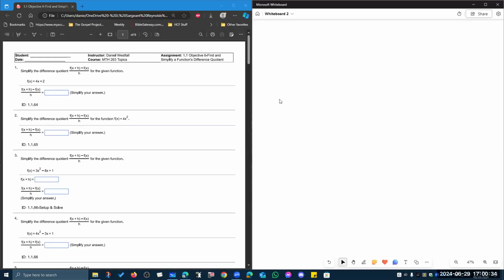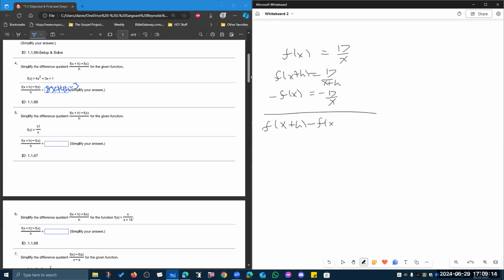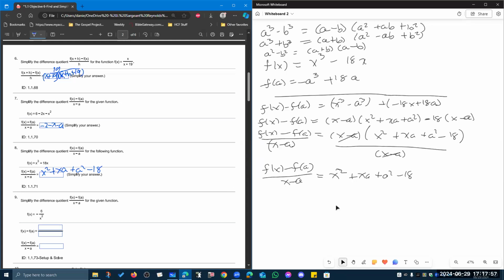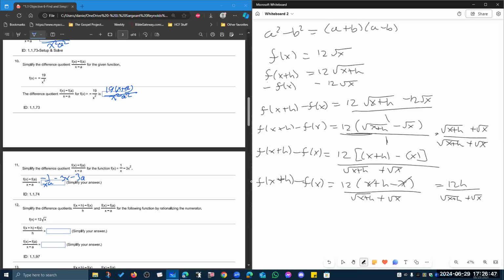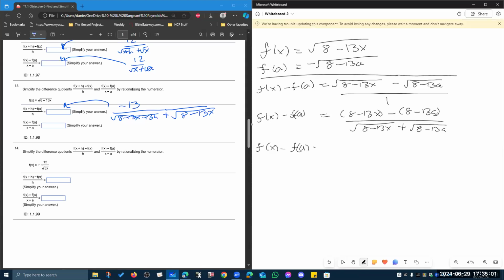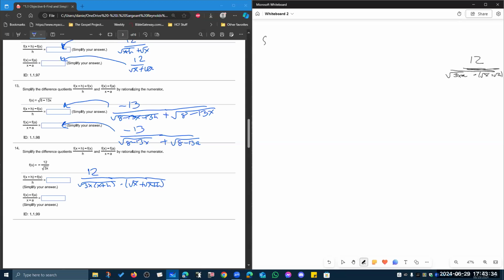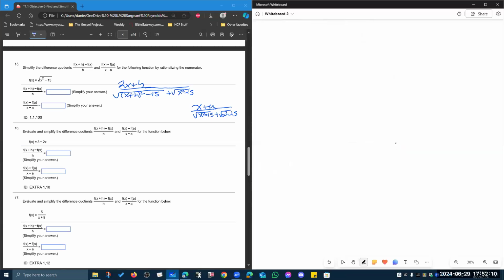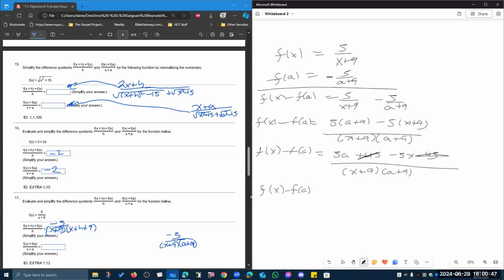1.1 Objective 6-Find and Simplify a Function's Difference Quotient